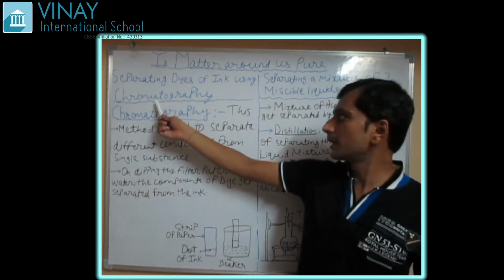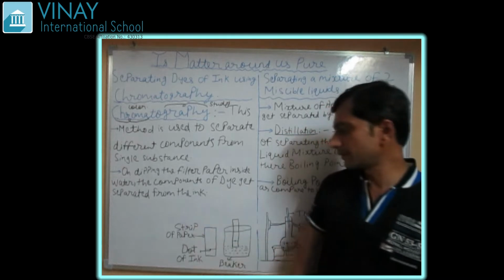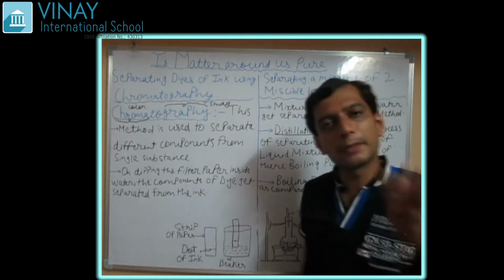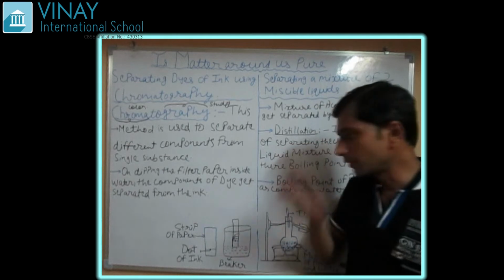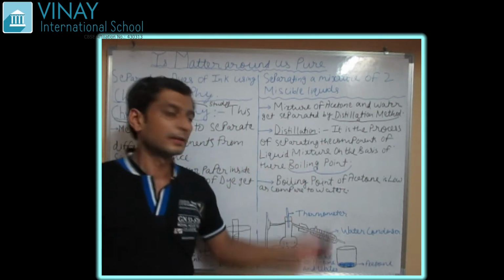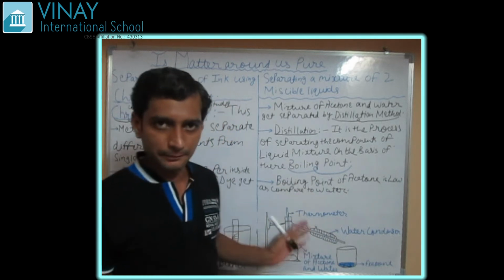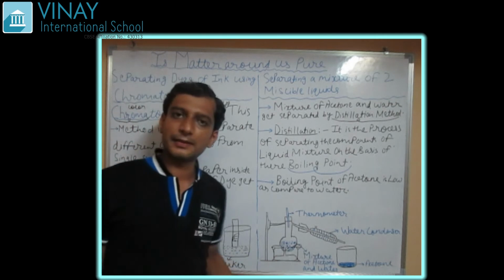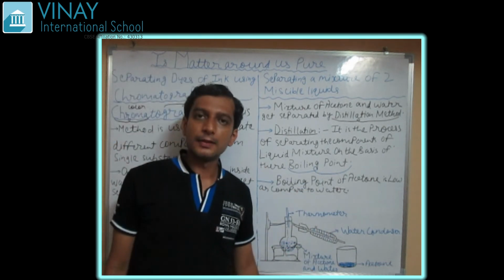Grade - 9 : Science : chapter 2 (Part 3)